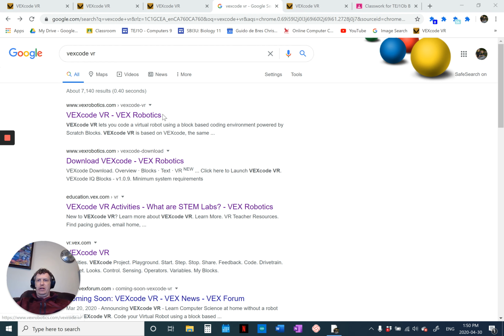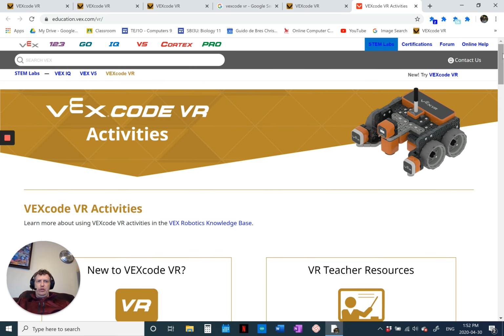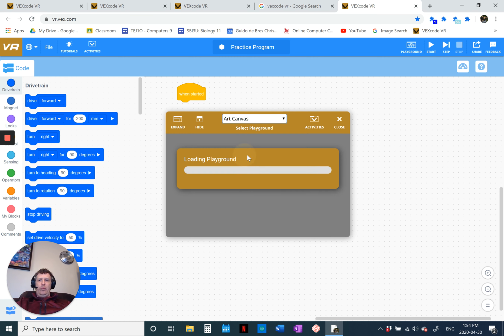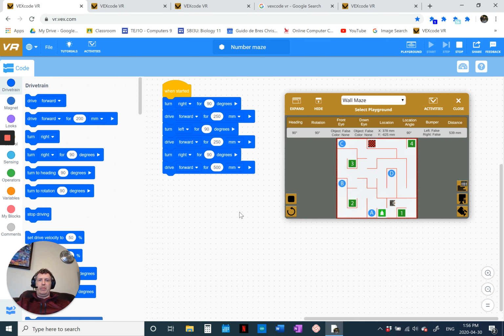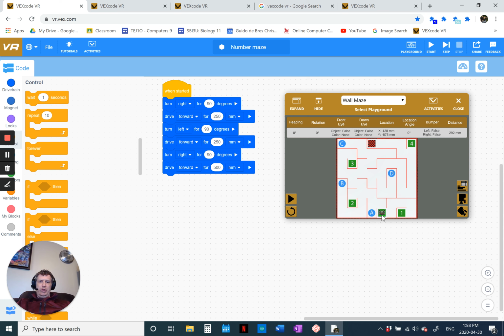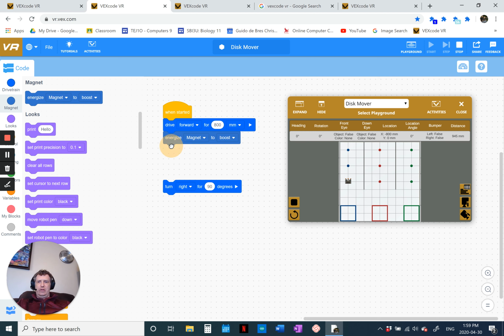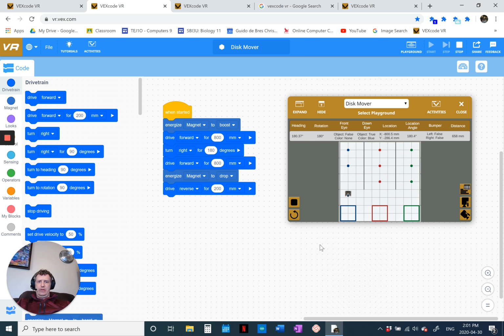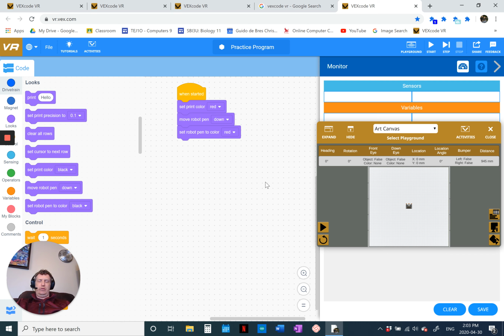Getting Started with VEXcode VR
This video shows you everything you need to know to get started with VEXcode VR online robotics programming.  It includes finding the download, working with the software, manipulating the various windows, programming, and some hints for solving some of the challenges.